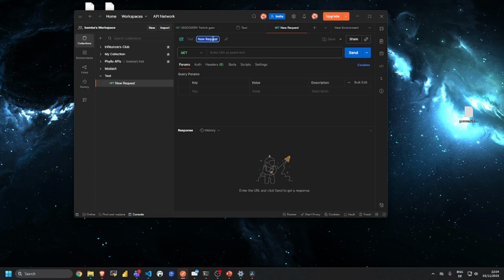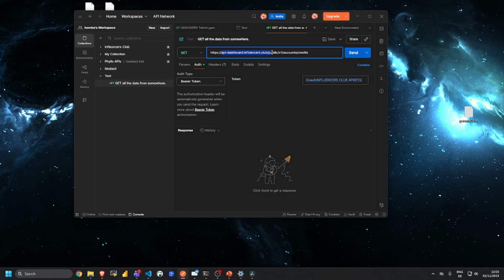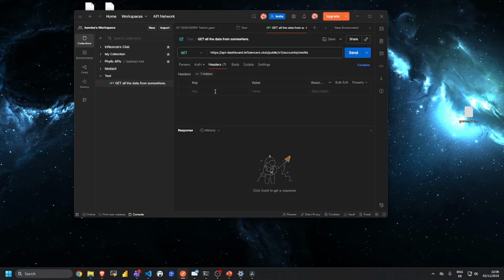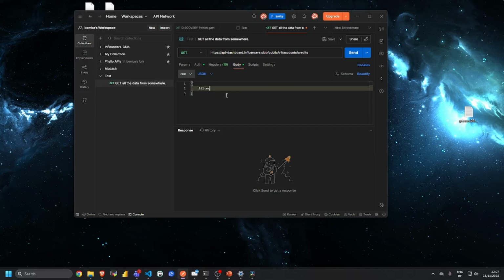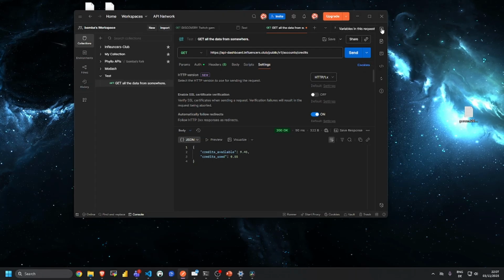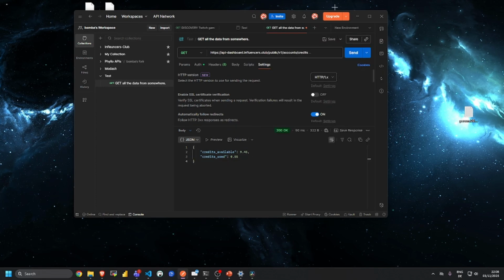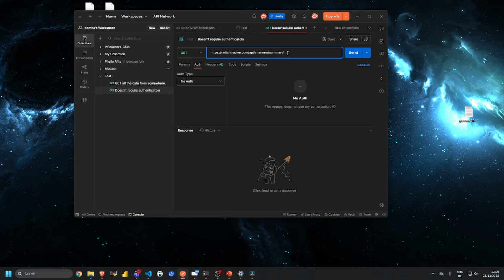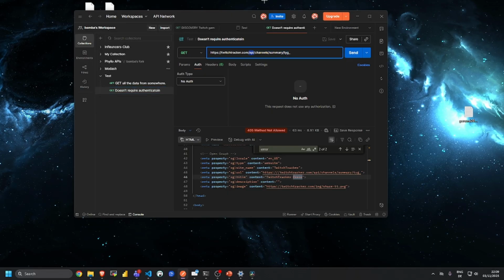Postman API Software - Introduction